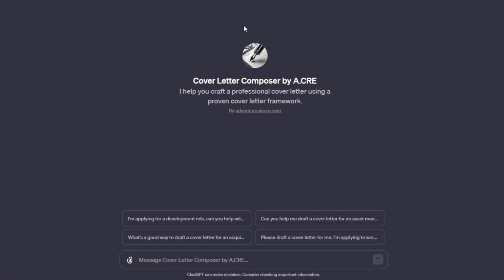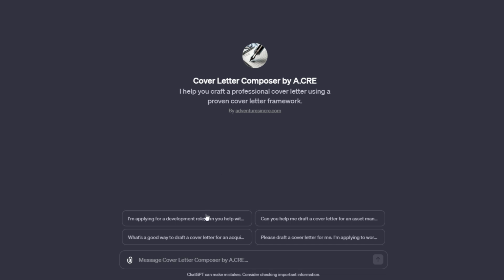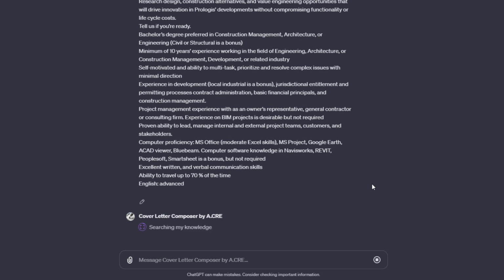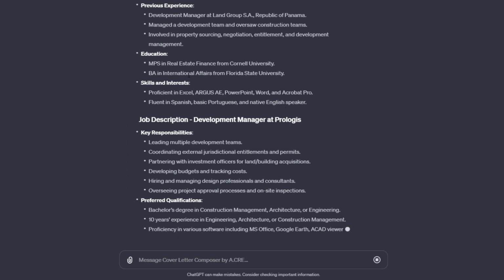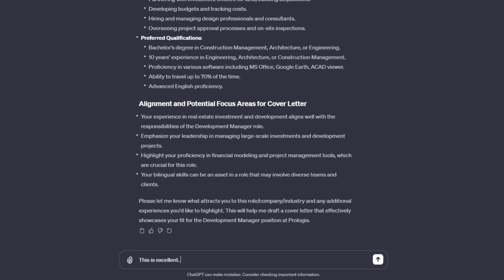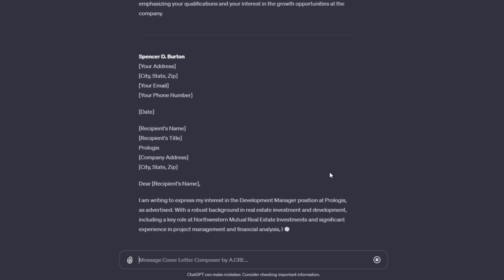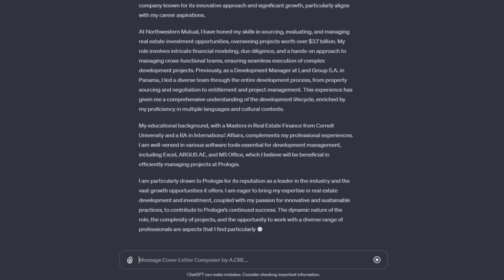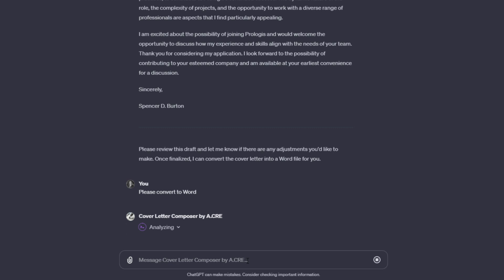Using the "Cover Letter Composer by A.CRE" GPT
In this insightful video, we dive into A.CRE's latest AI tool, the Cover Letter Composer GPT. This custom-built AI model streamlines the process of drafting compelling cover letters tailored to real estate roles. Whether you're applying for a development manager position or any role in the real estate sector, this tool leverages your resume and job description to create a personalized, professional cover letter. Watch as we demonstrate how to use the Composer, from inputting your details to generating a word-perfect cover letter, ready for your next career move.

00:00 - Introduction to the Cover Letter Composer GPT
00:20 - Understanding Custom GPTs and Their Functions
01:31 - The Mechanics Behind the Cover Letter Composer
02:17 - Inputting Details: Resume and Job Description
03:25 - Generating a Tailored Cover Letter
04:02 - Review and Editing Features
05:00 - Finalizing and Downloading the Cover Letter